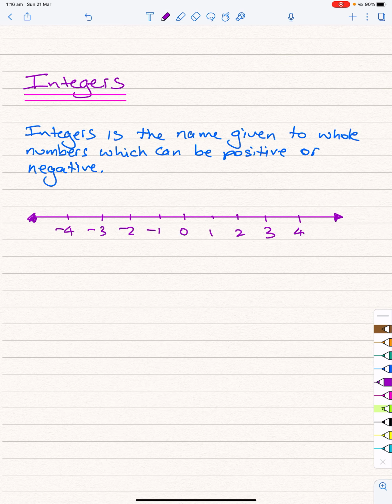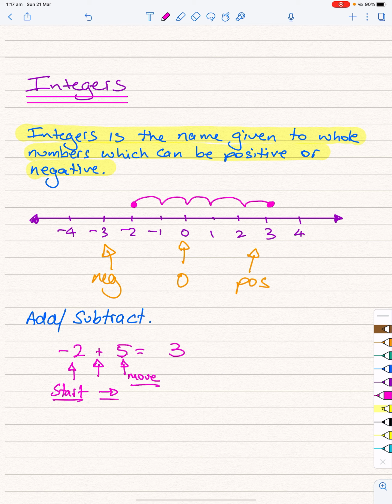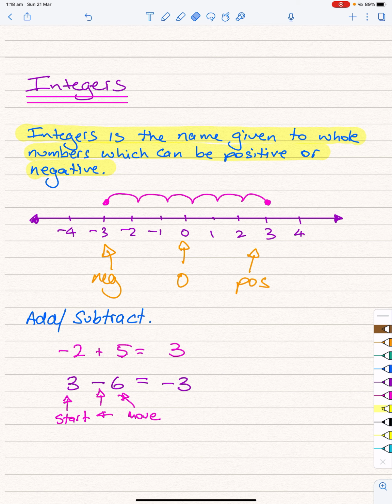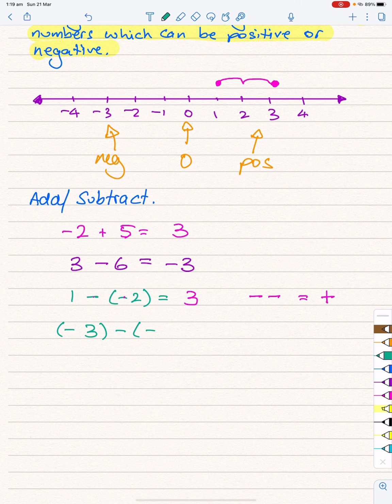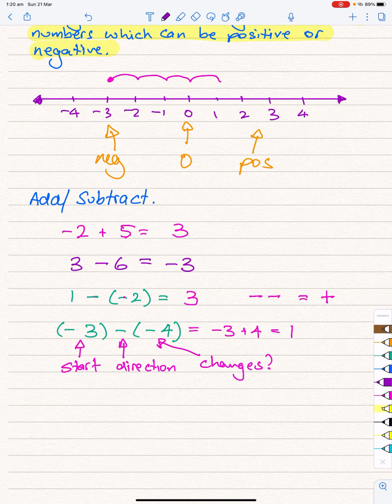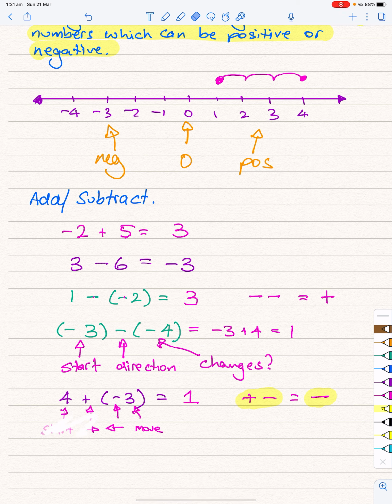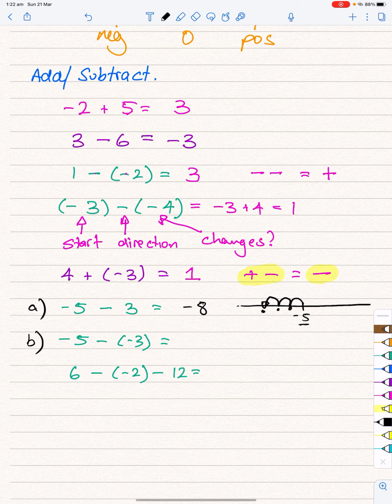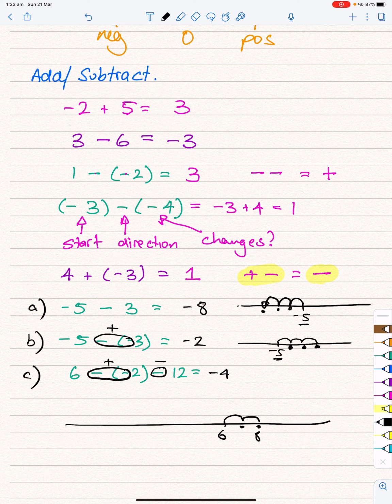Year 8 Adding and Subtracting Integers